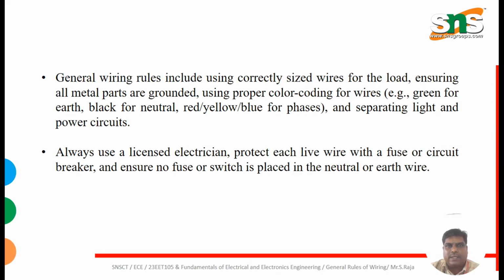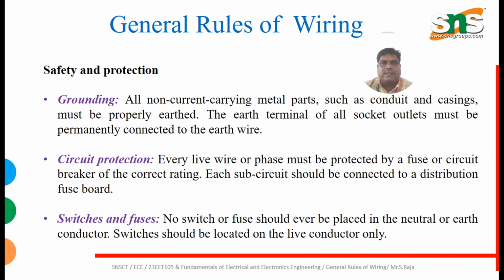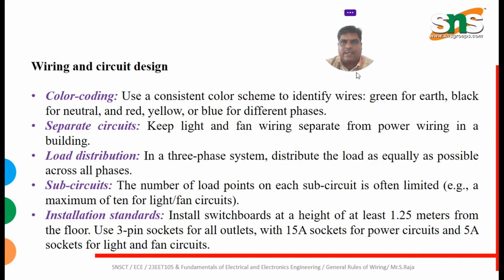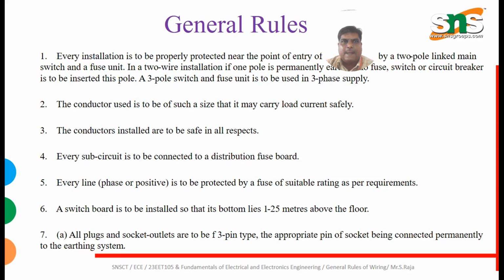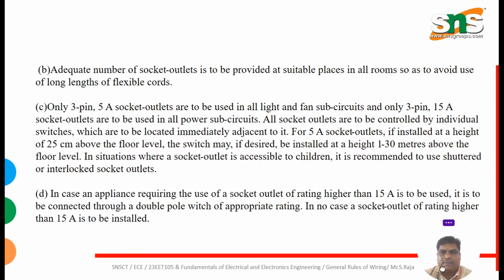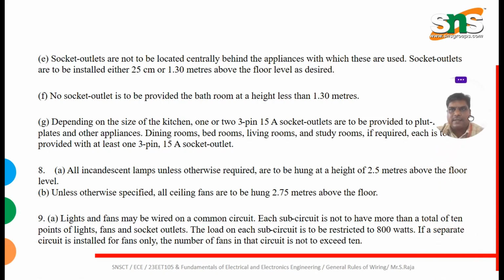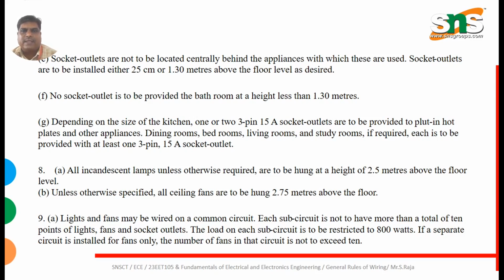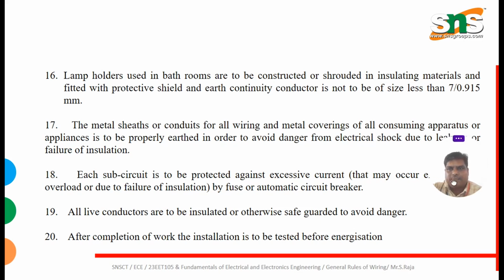General Rules for wiring | Microprocessors and Microcontrollers | SNS Institutions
In this video, we discuss “General Rules for Wiring” with detailed explanations of electrical wiring standards, safety regulations, installation procedures, and best practices followed in domestic and industrial electrical systems. This session is specially designed for engineering students, diploma students, ITI learners, and technical enthusiasts who want to understand the fundamental rules and precautions involved in safe electrical wiring.

📘 Topics Covered in this Video:
✔️ Introduction to Electrical Wiring Rules
✔️ Importance of Proper Wiring Practices
✔️ Electrical Safety Standards
✔️ Selection of Wires and Cables
✔️ Proper Color Coding of Wires
✔️ Earthing and Grounding Rules
✔️ Placement of Switches and Sockets
✔️ Protection Devices (Fuse, MCB, ELCB)
✔️ Avoiding Short Circuits and Overloading
✔️ Conduit and Cable Routing Guidelines
✔️ Precautions During Electrical Installation
✔️ Maintenance and Inspection Practices
✔️ Common Wiring Mistakes to Avoid

🎯 Learning Outcomes:
✅ Understand the standard rules followed in electrical wiring
✅ Learn safe and efficient wiring practices
✅ Identify proper electrical protection methods
✅ Gain knowledge about installation safety measures
✅ Improve practical understanding of wiring systems